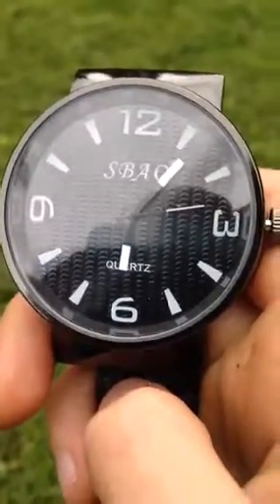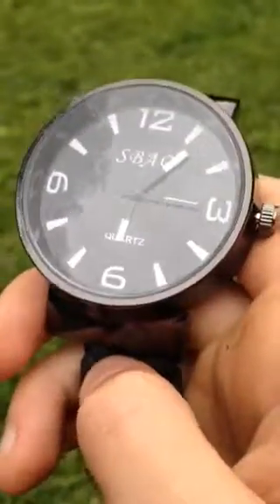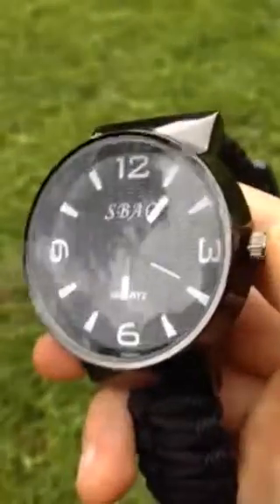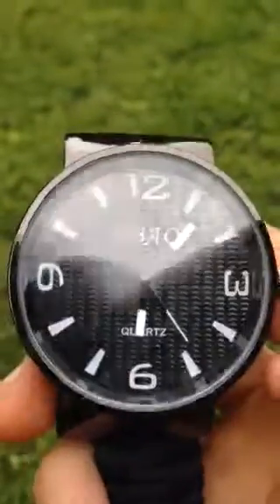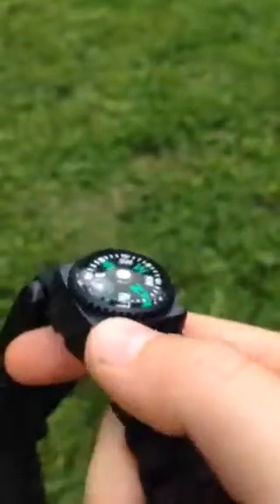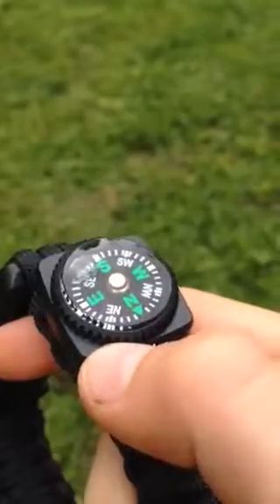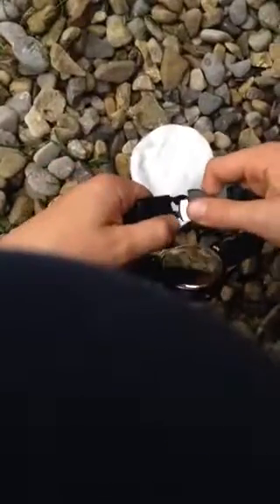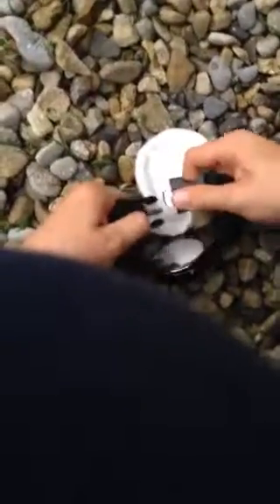The ultimate survival watch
Sorry for not uploading I was busy more survival coming soon😄.